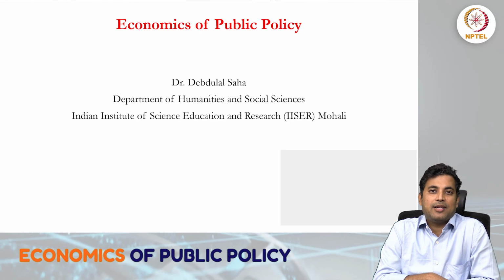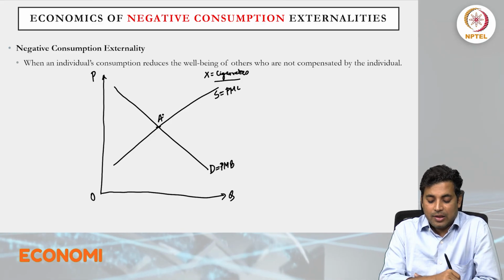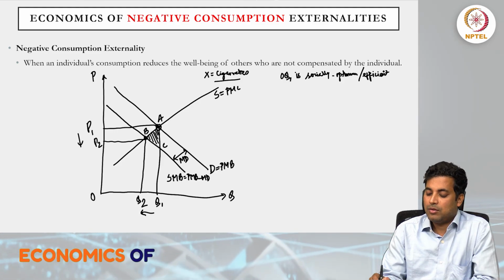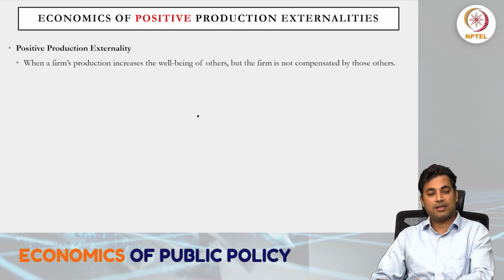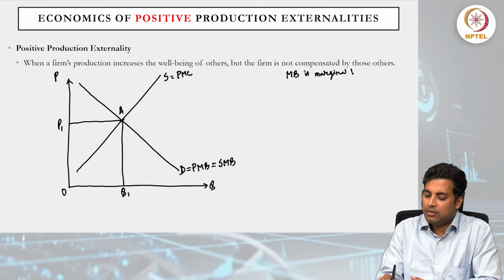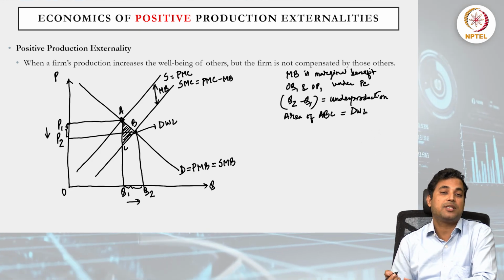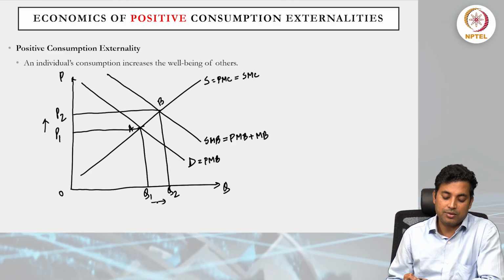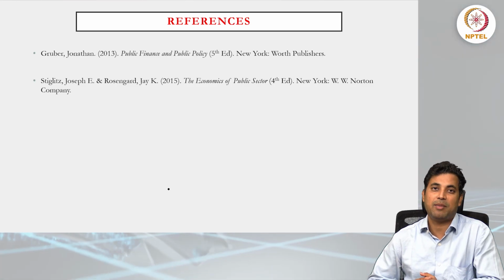Economics of Positive Externalities